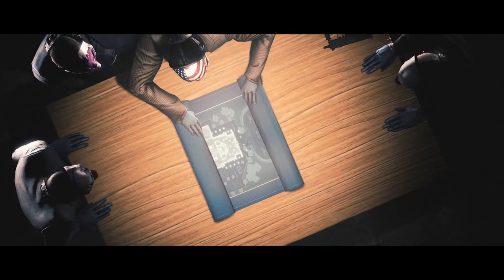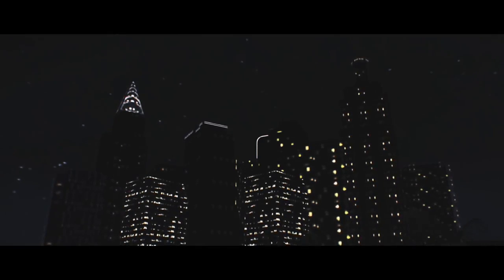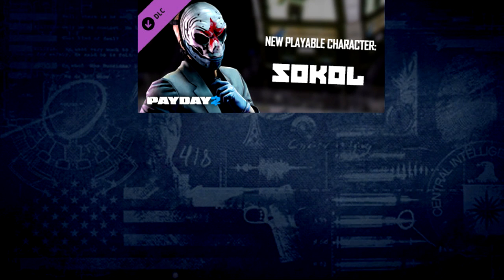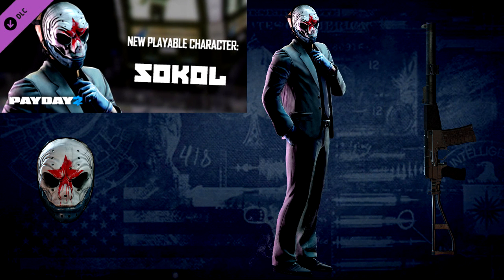Payday 2 Sokol Character Pack Review